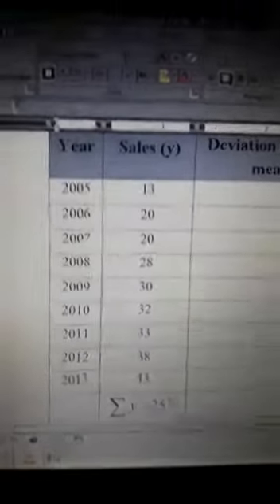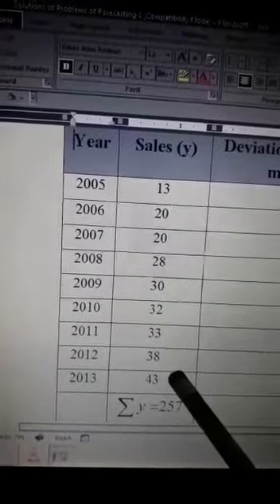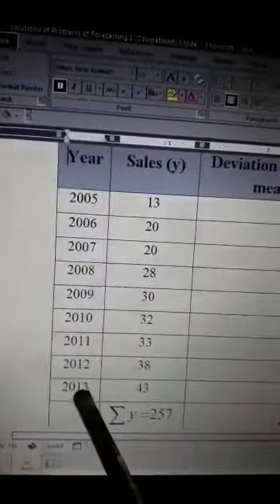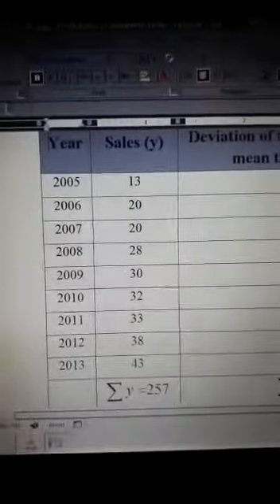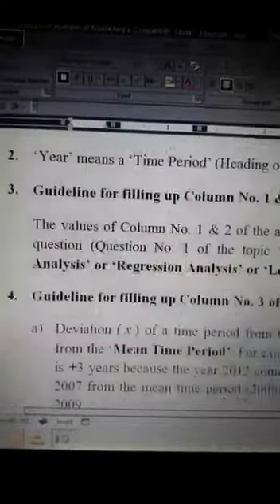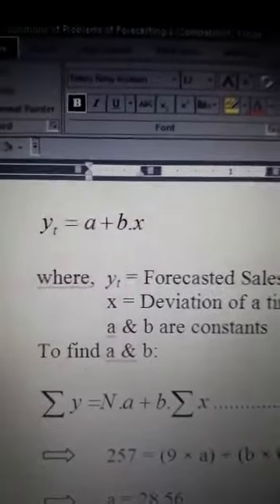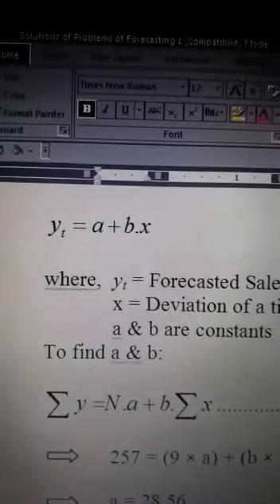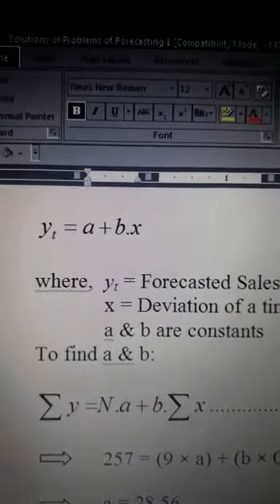Video Lecture (PART-1) by Dr. Deepayan Shome on 'Trend Projection Method of Forecasting'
Video Lecture (PART-1) by Dr. Deepayan Shome (Dept. of M.E.) on 'Trend Projection Method of Forecasting'